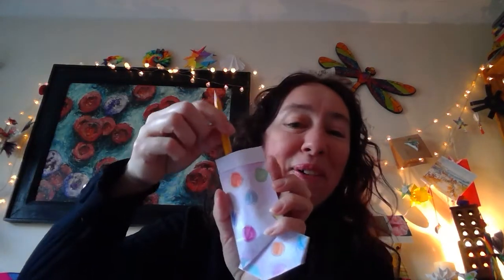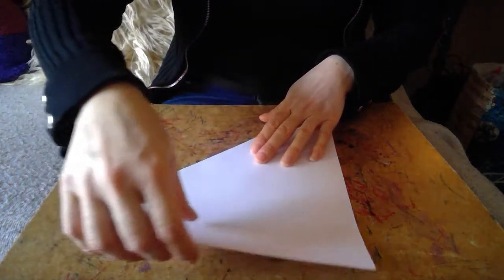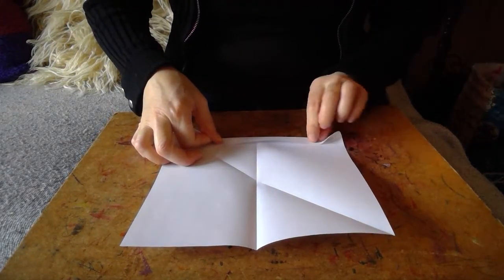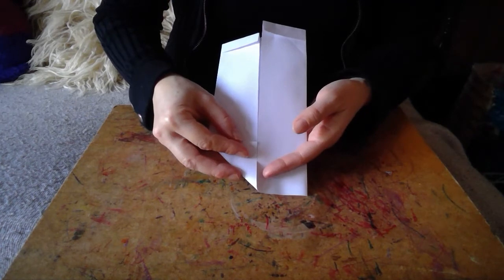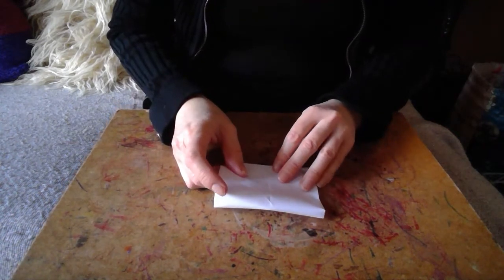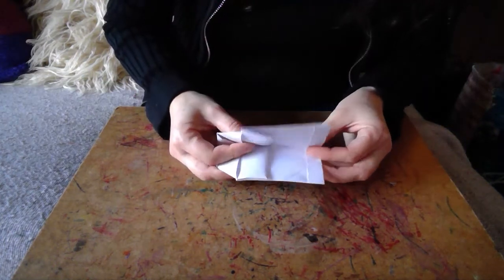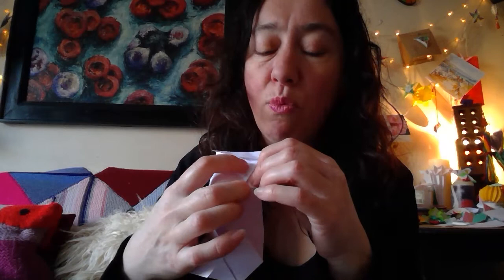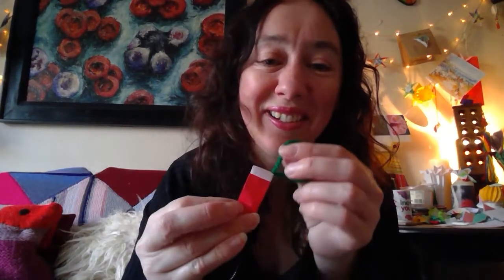Origami festive stocking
Dedicated to my colleagues in UCLH, and for everyone's well-being; a video to lift mood through paper folding. Watch, make, get focused, take time out with me and discover the joy and beauty of Origami.

Sharing how to fold a playful festive stocking decoration which can be used to put presents in or could be posted to someone special. All you need is paper and this can be coloured, or use wrapping paper and a thread can be added to hang it up. This traditional decoration is a surprising, fun and playful fold to get you in the festive spirit.

- Dr Lizzie Burns, Creative Specialist; supporting staff & patient well-being